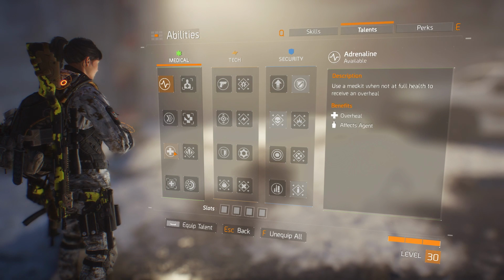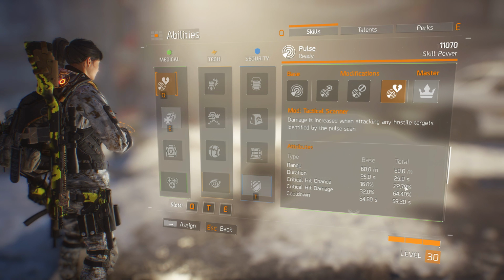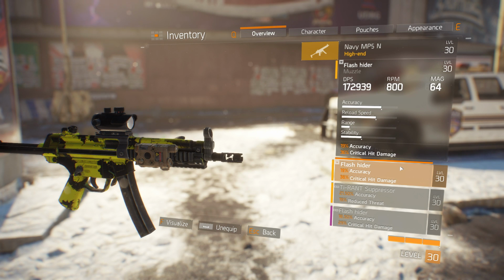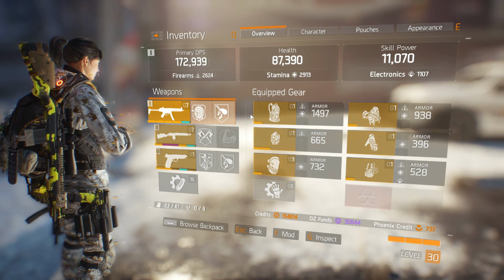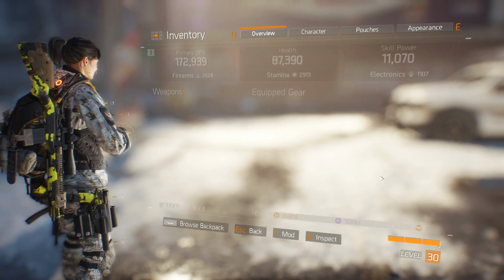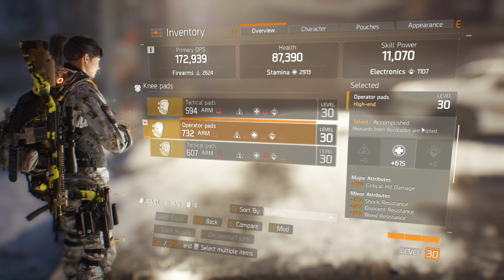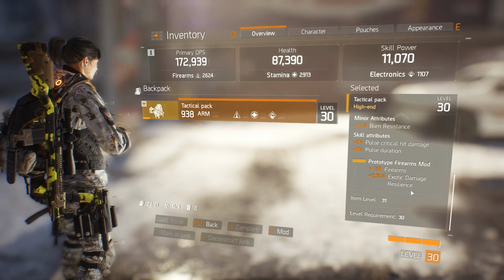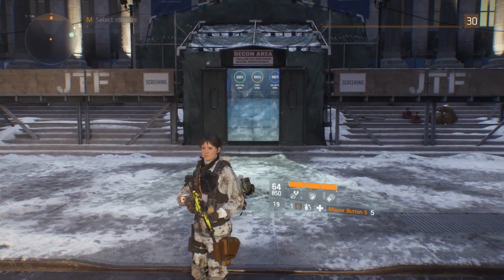TANKY DPS (PvP) BUILD! (The Division) 65% ARMOR!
After weeks of changing things around, I think I found a pretty good build for the Dark Zone. This build strives off of high DPS but also makes you tanky in the process. Until there is armor shred, it is a MUST to have 65% armor on. Let me know what you all think!